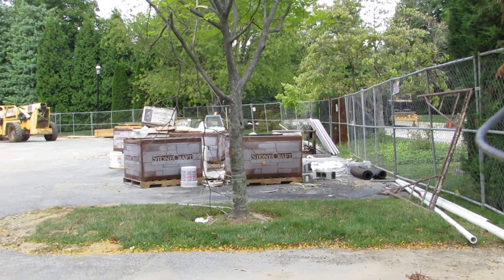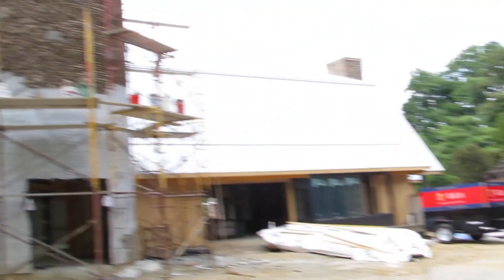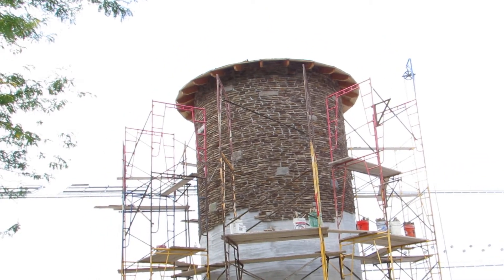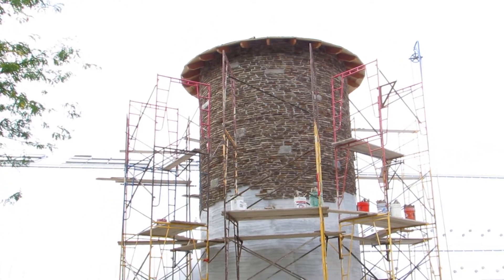Stonecraft Ledgestone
We sell stonecraft veneer by the pallet or piece.  We cans ship to you. Please call us with any questions.